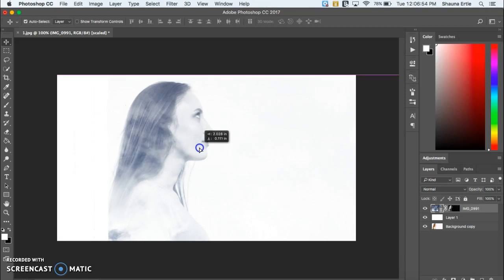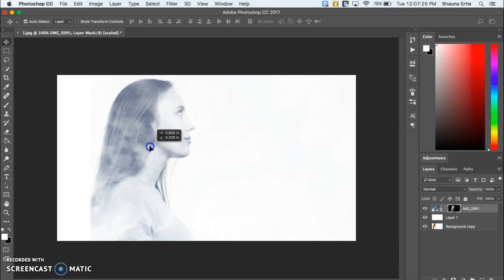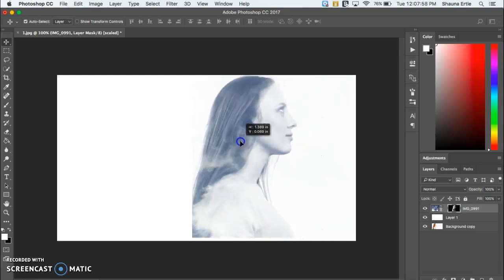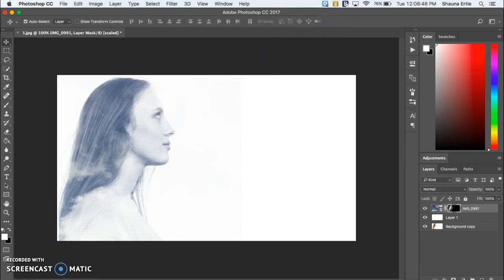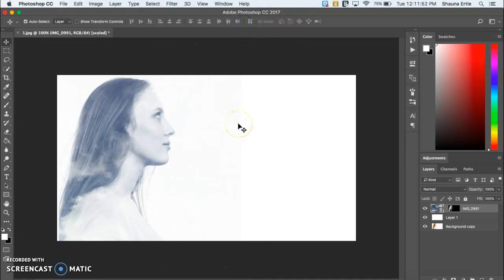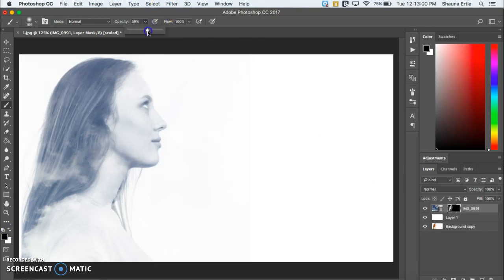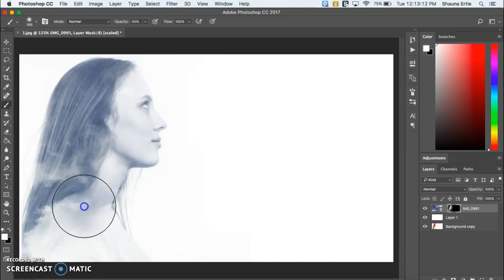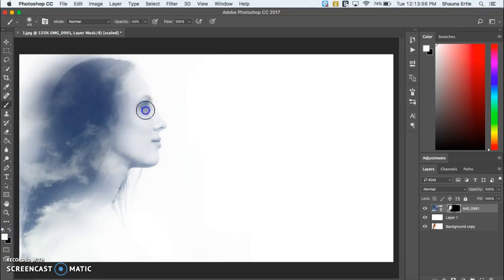Double exposure placement and edits